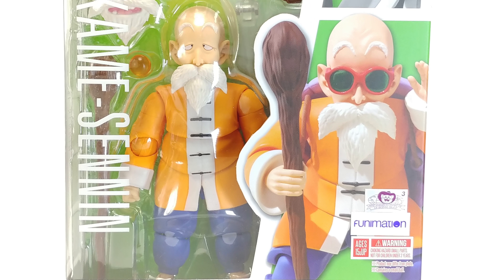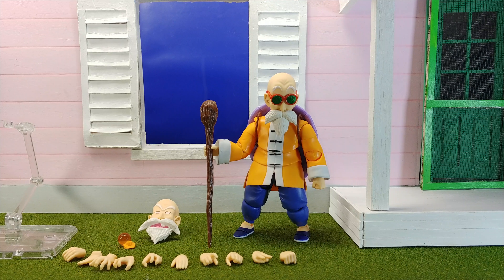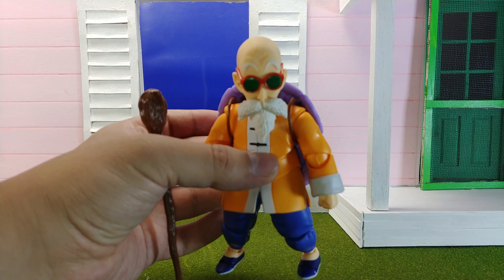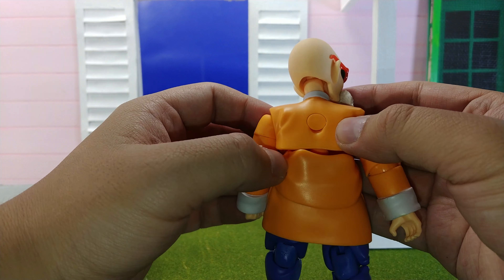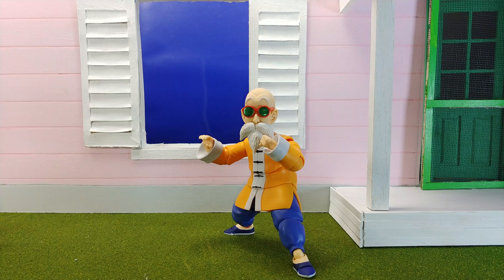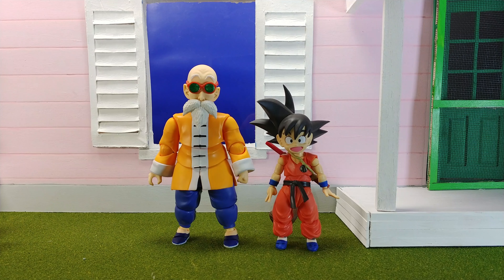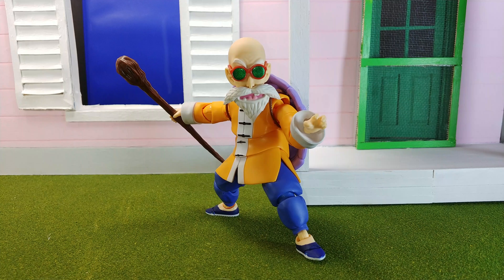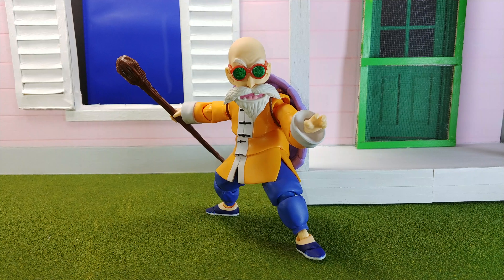S.H. Figuarts Master Roshi | A not so Awesome Review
A look at the S.H Figuarts Master Roshi action figure!!!